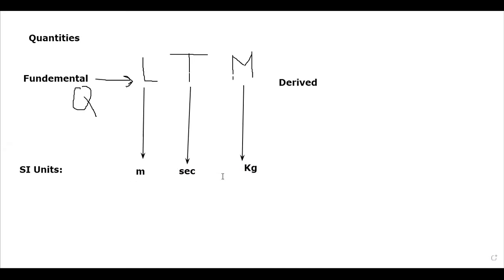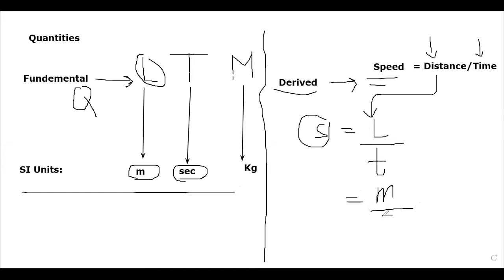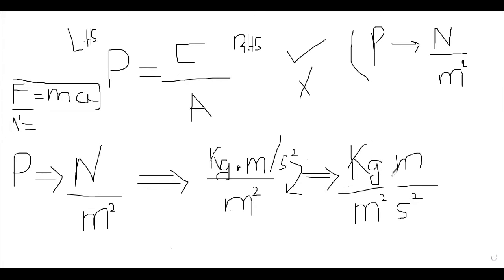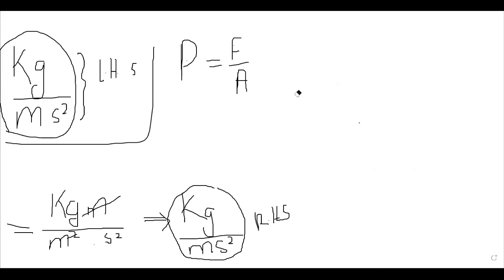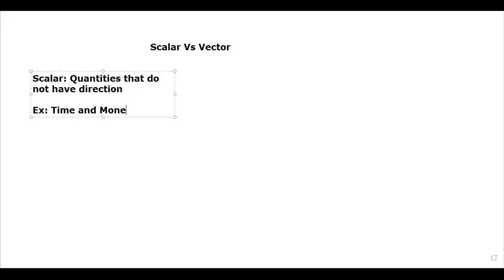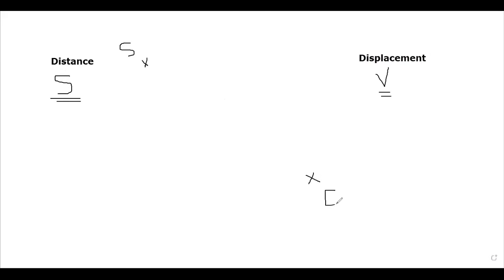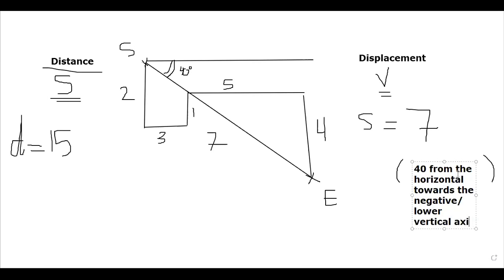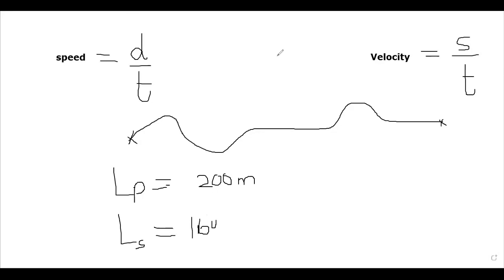Mr. Omar Darwish__Part 3)introductory physics lesson )